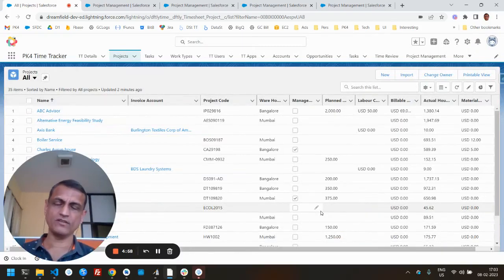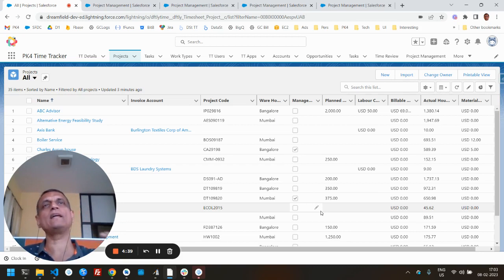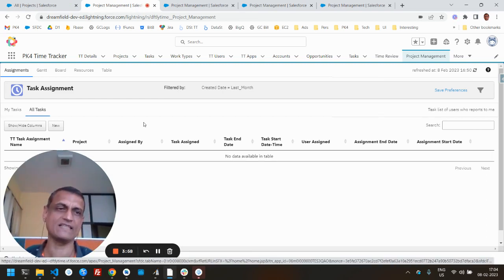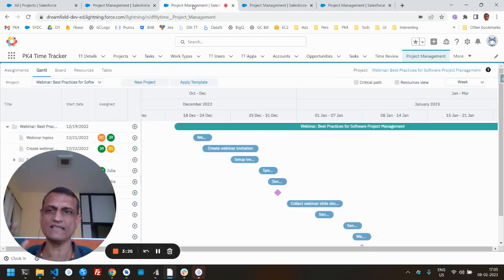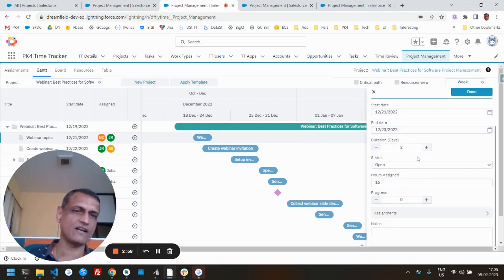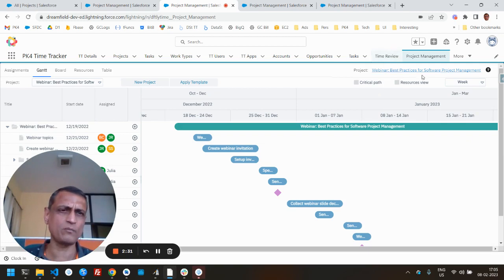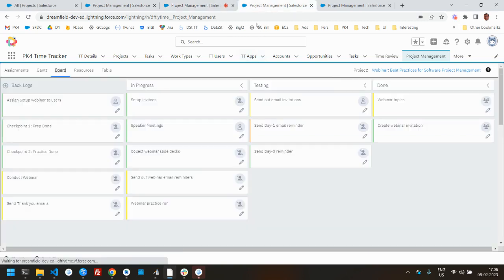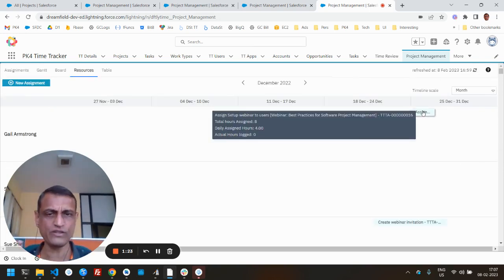Project Management Overview - TimeTracker from PK4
Overview of the Project Management Add-On to the TimeTracker from PK4